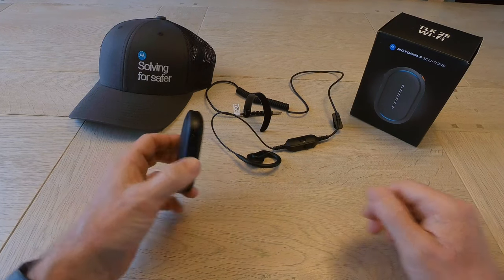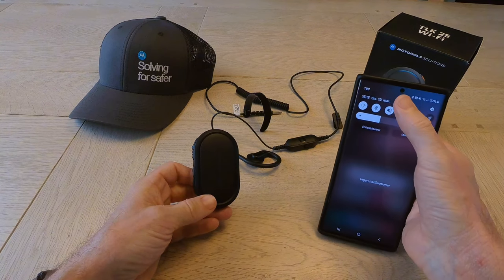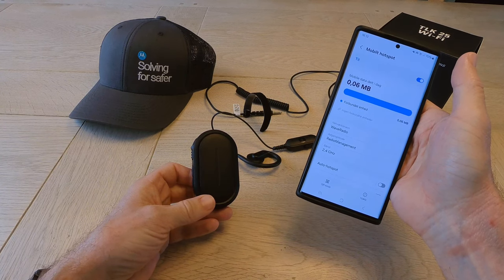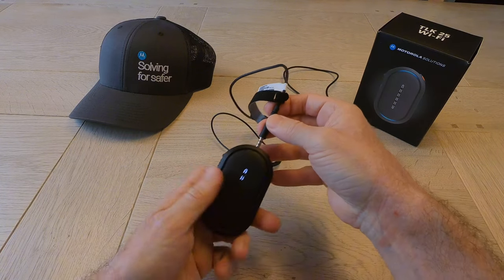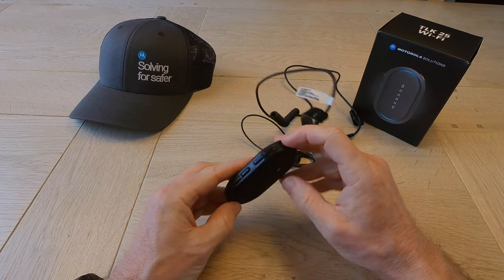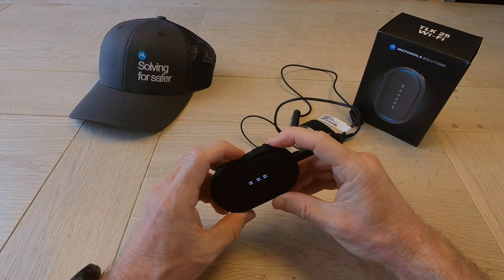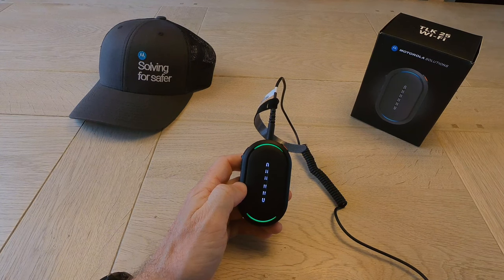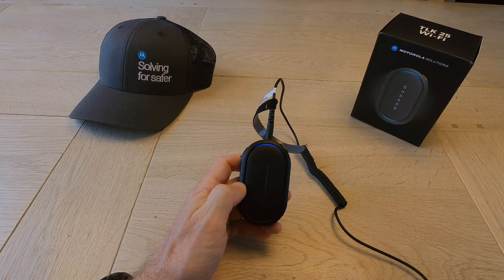TLK25 first power up (incl fastforwarded video zones)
TLK25 has arrived.. wuuhuuu!!

This is the "shorter" version of the first power up sequence. To minimize waiting time I've put 8x speed in twice..

Notice this video is for those who receives the devices prior to first power-up cycle which normally will be done at a Motorola Authorized Reseller.
In my case, the device has been added to the WavePTX Admin Portal, and I've configured device name, some contacts, some talkgrups and my in-house WIFI to be configured during this first power-up process..

There is a "full length" version as well, starting with the unboxing of the kit.